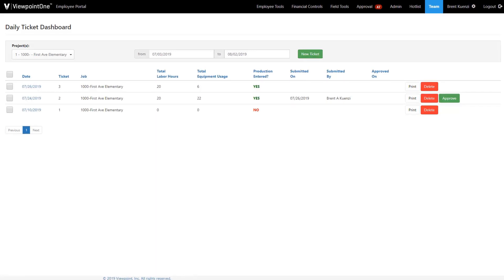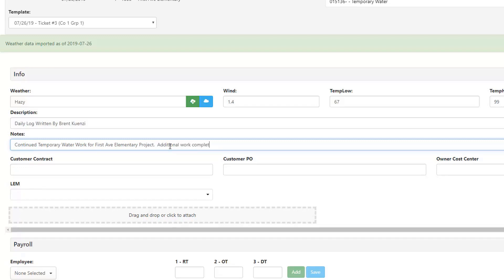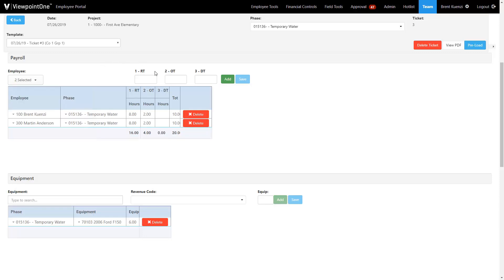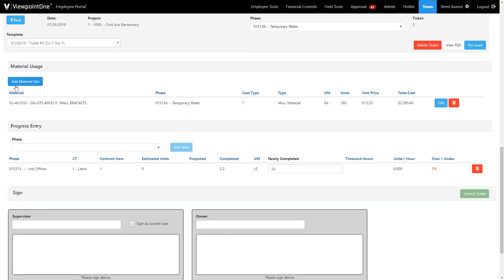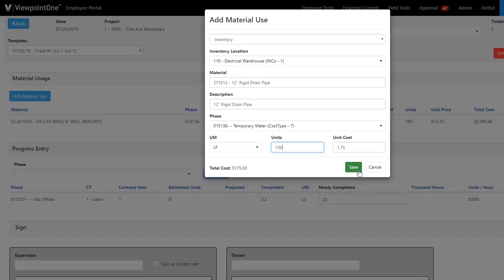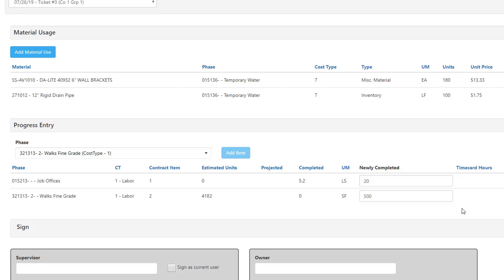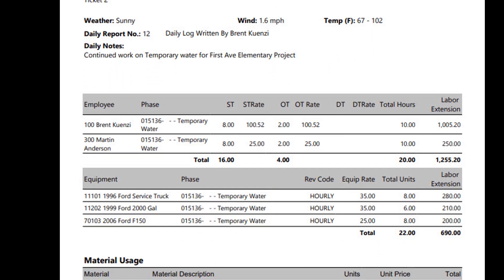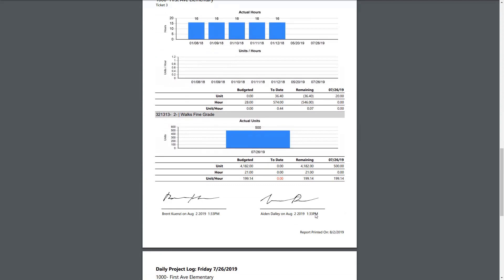Vista Integrated Field Ticketing for TM Billing - Demo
"Hi, I'm Alex Hill. Today I'm here to demonstrate our newest solution offering, Vista Integrated Field Ticketing for T&M billing. The Field Ticketing solution allows Viewpoint Field Management users to collect labor, equipment, material, and progress information through one easy-to-use, web-enabled interface. The Field Ticketing experience starts at the Field Ticketing dashboard. From this interface we can select the project and date for which we would like to generate a field ticket. The header section of the field ticket can be constructed from any available fields in Vista's PM daily logs. This includes the Info tab as well as the PM Daily Logs tabs for subcontractors, visitors, conversations, deliveries, equipment, accidents, employees, and activities. This includes not only the default Vista fields for all of these PM Daily Logs tabs, but also allows our users to add user-defined fields for greater flexibility and customization.

But it doesn't end there. The Field Ticketing system also supports automatic weather updates, pre-filling of tickets from previous tickets, and the ability to attach photos and files by dragging and dropping, clicking to upload, or using the camera on our device to capture photos from the field. After we fill out the header, we're ready to move on to time collection. Field Ticketing allows users to perform bulk labor entry for as many employees as they have access to. This system allows for quick and easy selection of multiple employees and earn codes, which are used to populate time card lines. Additionally, the time entry section allows for equipment usage entry using a fully searchable equipment lookup. All lookups are generated in real time from the Vista database, and users simply select the desired equipment and revenue code, enter the number of hours, and save the equipment time. Just like on the Field Management time card, these labor and equipment lines will be written directly to a Vista PM time card entry batch.

Next up, materials. Field Ticketing allows users to capture materials of three separate types. First, we have the ability to select a standard material from our stocking inventory. Second, users have the ability to select non-stocking or miscellaneous inventory, and third, users have the ability to dynamically add materials to the ticket without needing to pull the material information from inventory at all. When selecting stocking materials, unit cost is pulled directly from Vista. When entering a miscellaneous material, we may enter these values on our own. Finally, progress entry. Field Ticketing allows users to select from a fully searchable list of all valid jobs and phases to add to progress entry. Once the phases have been selected, users may enter progress to each applicable phase using the unit of measure designated for that phase in the Vista database.

Once users have added all necessary information, they can finish up their field ticket by collecting field signatures from a team representative and from a project owner representative. These signature fields can be relabeled to reflect the appropriate roles and any compliance language that our users might wish to include. These fully electronic signatures are stored and of course can be reported upon later. Once the field ticket has been completed and the appropriate signatures have been collected, the field ticket is ready for approval. Field tickets may be approved by the appropriate user profile, at which time the labor, equipment, material, and production entered will be pushed to the Vista database and ready for billing. A custom SSRS report can be generated from the Field Ticketing Dashboard. This report can be customized by the end user, but by default will aggregate the data entered on the field ticket, including the daily report fields, the labor entry, the equipment entry, the materials, and the progress entry.

Out of the box, the Field Ticketing printable report generates easy-to-read graphics illustrating daily progress and job-costing information. This allows users to quickly and easily gain insight into the job status and production data in order to arrest profit fade and protect margin. Just like the rest of the Field Ticketing report, these graphics may be customized by the end user. We are excited to introduce the Field Ticketing solution. This offering continues Viewpoint's mission to improve the lives of construction professionals by reducing effort, eliminating errors, and protecting profits on our jobs. For questions or for a demonstration, please contact your Viewpoint representative today."